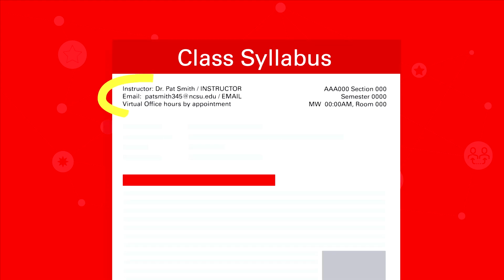Addressing Your Instructors (Anna Gibson, Ph.D.)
What do I call my instructors? Anna Gibson, Ph.D., explains the importance of using correct titles, forms of address and names when addressing your instructors in college and guidance on getting it right.

Gibson is a teaching assistant professor of English and program coordinator for Introduction to Humanities and Social Sciences (HS120) at NC State. Her research focuses on nineteenth-century British literature and culture, particularly fiction and novel form, and she is the co-director of the Digital Dickens Notes Project. Gibson teaches HSS120 to first-semester undergraduates in the College of Humanities and Social Sciences, as well as undergraduate and graduate classes in British literature. Originally from a small village in the south of England, she holds a doctorate from Duke University.

This video was produced for students at NC State University within the College of Humanities and Social Sciences (CHASS) for HSS 120: Introduction to Humanities and Social Sciences.